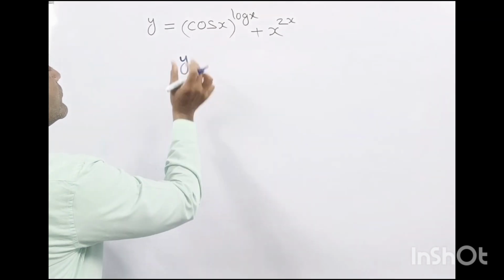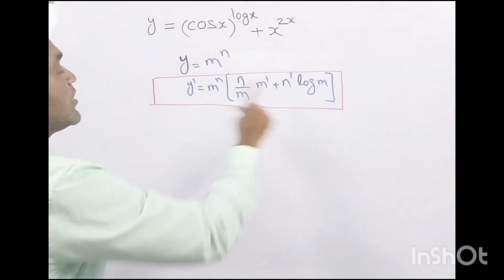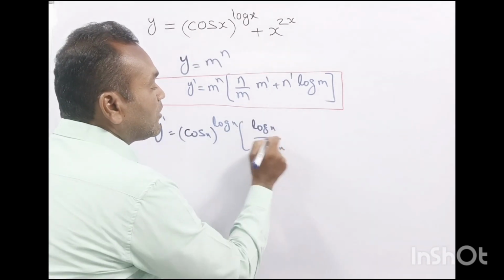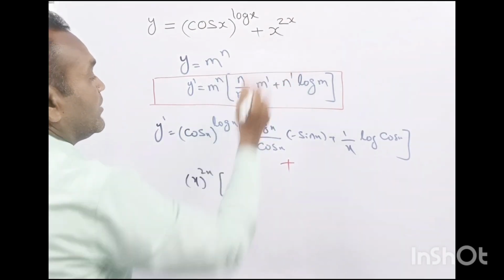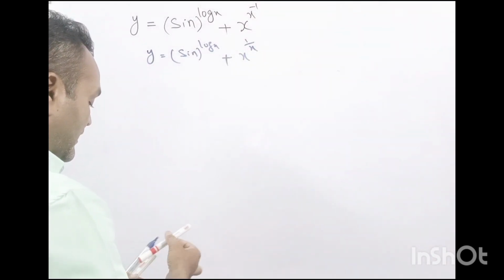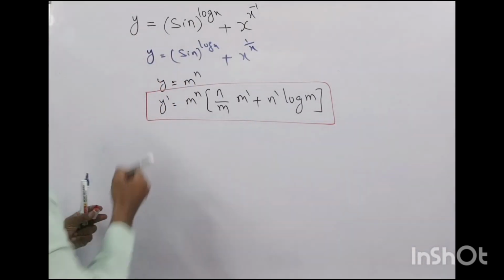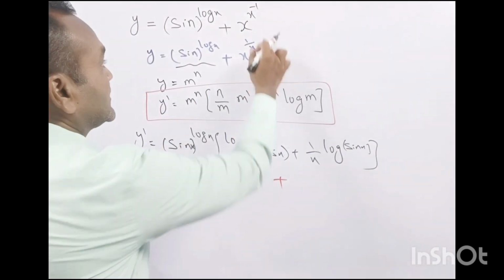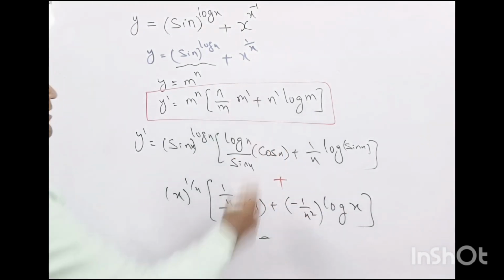JEE / NEET SHORTCUT QUESTIONS By SIGMA TUTORIALS OFFICIAL